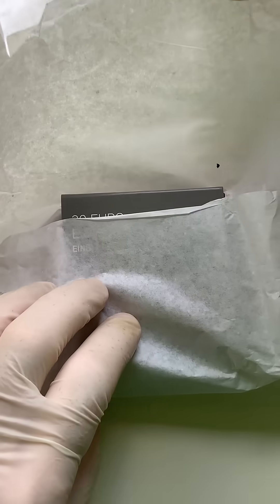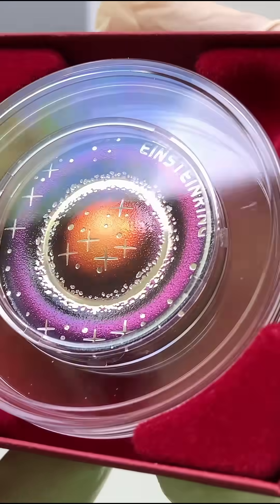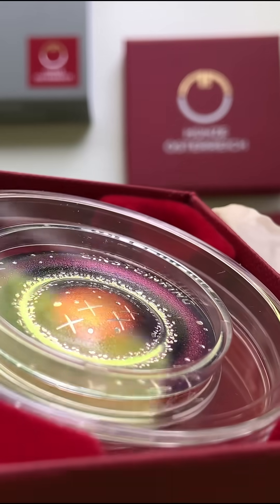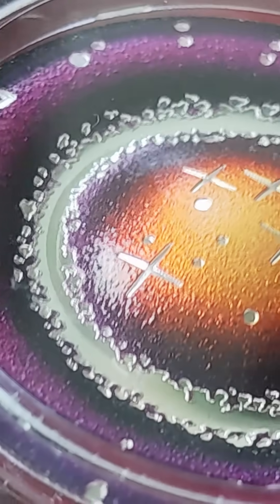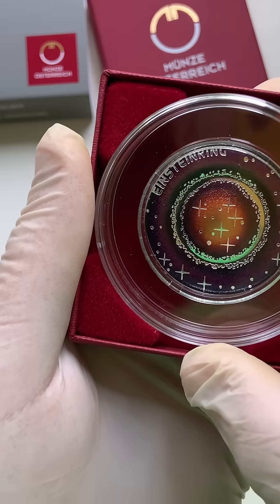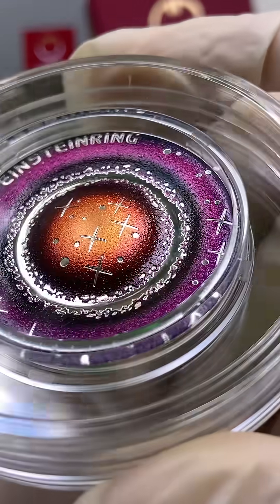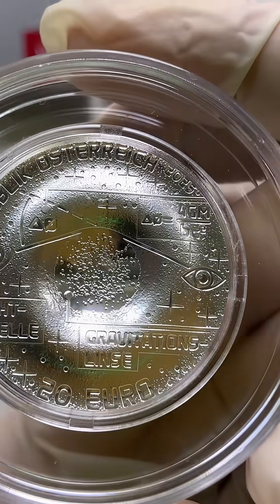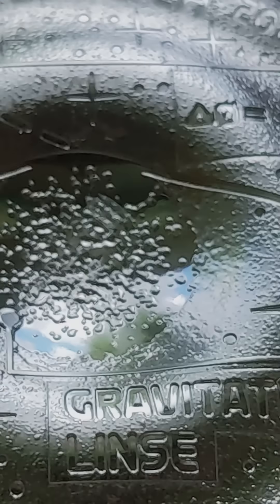Unboxing the “Einstein Ring” Silver Coin – Austria, 20 Euro | The Beauty of the Universe Series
In this video, I’m unboxing a truly unique silver coin — the “Einstein Ring”, with a face value of 20 euros, issued by the Austrian Mint (Münze Österreich).

This is the second coin in the breathtaking series “The Beauty of the Universe”, dedicated to the cosmic phenomenon of gravitational lensing.

🔭 In this video you’ll see:
– Original packaging and certificate of authenticity
– Artistic and scientific design breakdown
– Explanation of what an Einstein ring is
– Detailed look at both obverse and reverse
– Full technical specs: weight, 925 sterling silver, mintage of 30,000 pcs, proof quality
– Design by Helmut Andexlinger